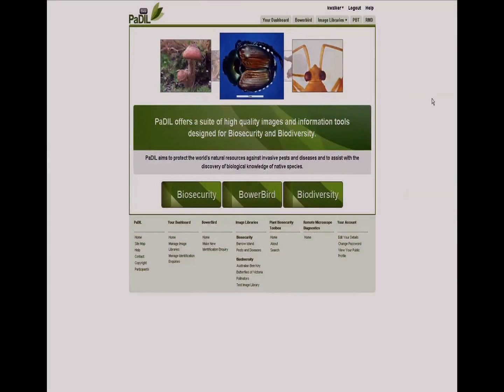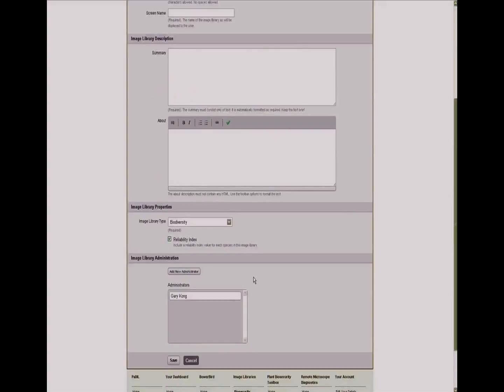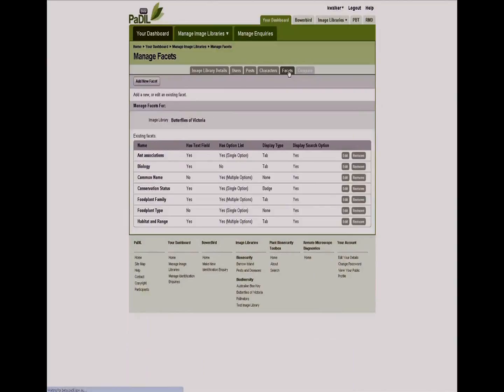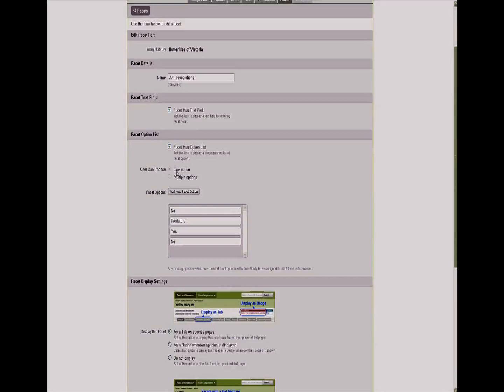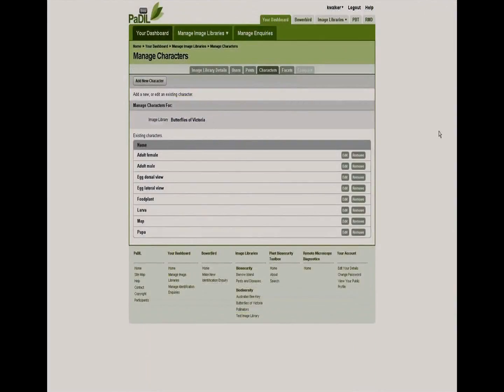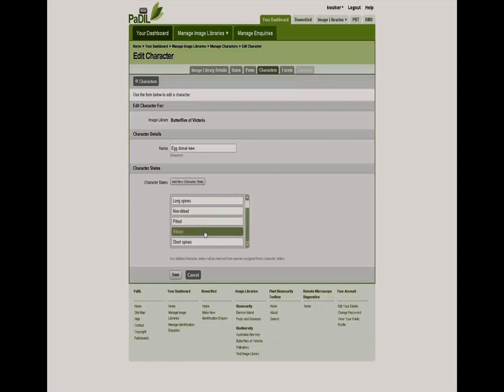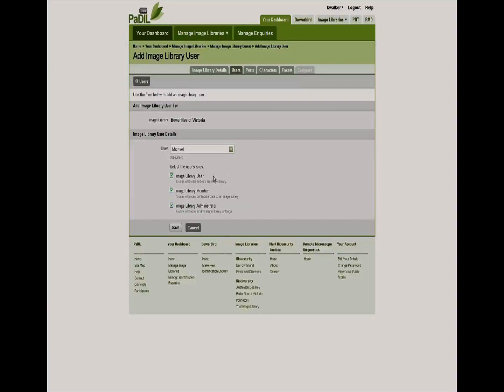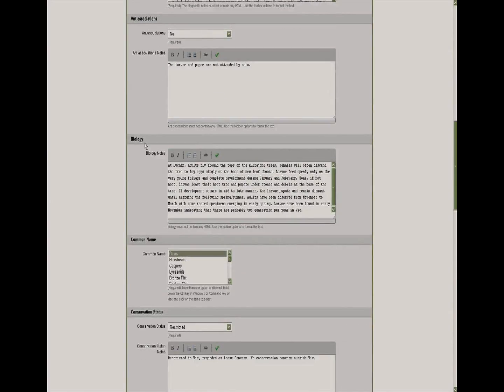PaDIL_June_2010_Part_4.wmv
New PaDIL demo Part 4